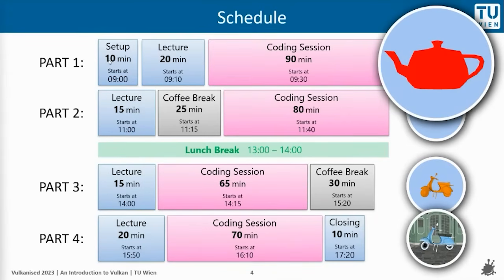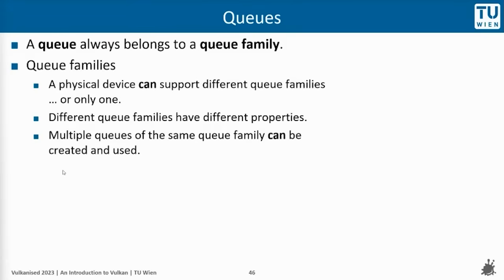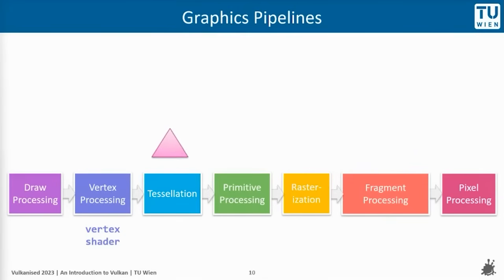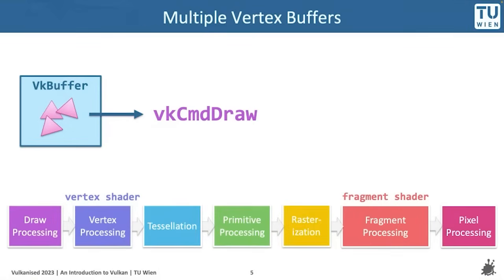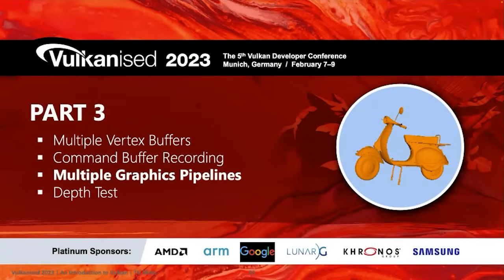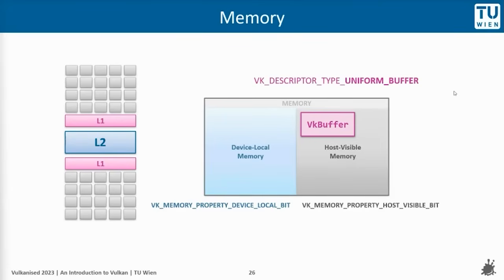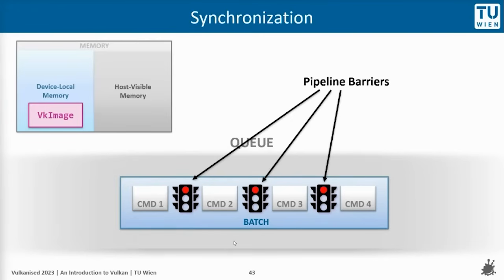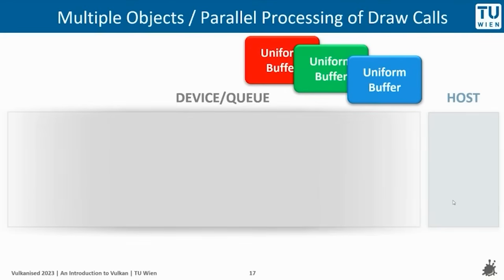Vulkanised 2023 Tutorial: An Introduction to Vulkan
This tutorial was presented at Vulkanised 2023 (Feb 7-9,  Munich Germany).  Vulkanised is organised by the Khronos Group and is the largest event dedicated to 3D developers using the Vulkan API.  The event provides a unique opportunity to bring the Vulkan developer community together to exchange ideas, solve problems and help steer the future development of the Vulkan API and ecosystem.

Starter template for setting up a project based on Vulkan Launchpad

Timestamps:
0:00:00 Introduction
0:02:43 PART1
0:22:39 PART 2
0:34:18 PART 3
0:48:00 PART 4
1:14:24 Closing

+Vulkan all the way: Transitioning to a modern low-level graphics API in academia paper